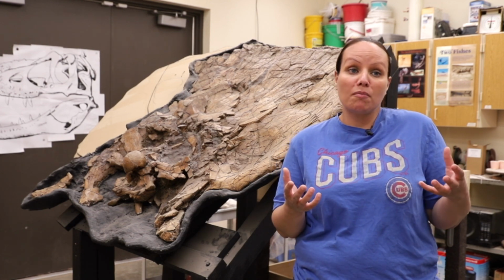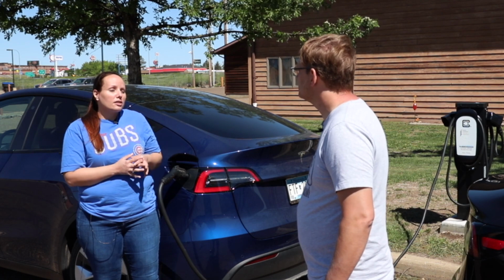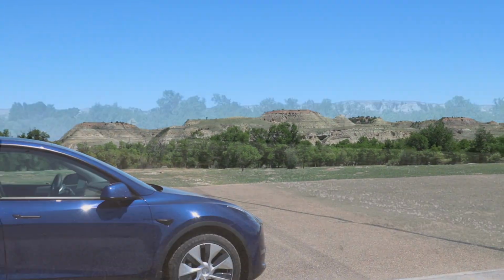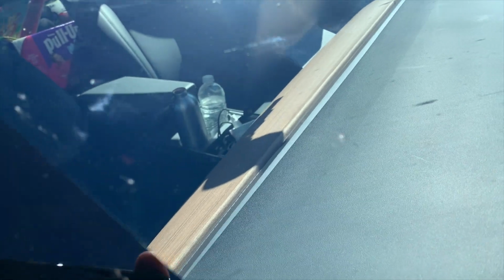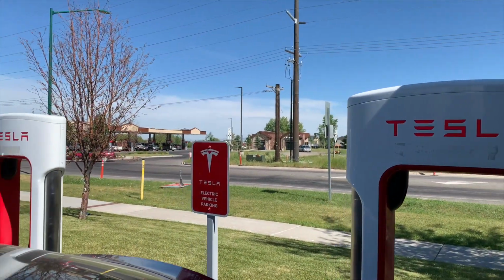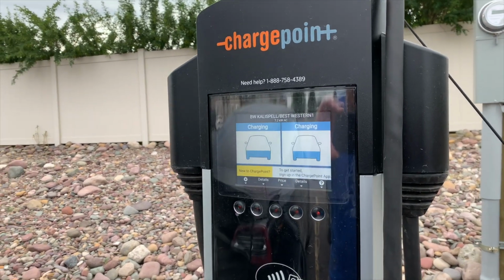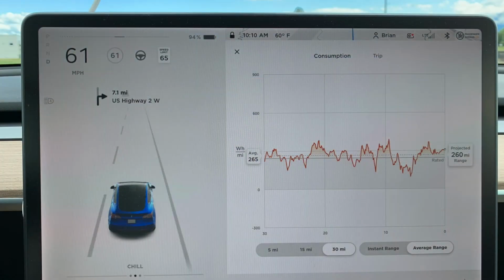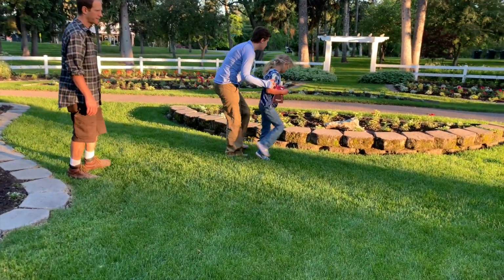Model Y Mountain Road Trip Adventure - Part 2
Miraculously, we were able to stay on schedule of our Tesla road trip after the flat tire in Part 1. We start fresh in Dickinson, ND with a special tour of the Badlands Dinosaur Museum, fix the chip in the windshield, see some buffalo in Teddy Roosevelt National Park and make our way to Bozeman, MT. Then we pick up Ellie and head up to Glacier National Park off the Supercharger network and have a great day on Lake McDonald. Join the fun, but don't feed the animals!

Guitar Harmony
By Neca

Scrapyard Blues NoLead
By Alexandre Mastronardi
Published by Soundscape Media & SOCAN

Angsty Country Rock
By Jeffrey Douglas Gehlert
Published by ASCAP

Sunny Days
By Jimmy Gunnarsson
Published by STIM

Sabotage
By Jason Donnelly
Published by Music Design by Jason Inc. & BMI